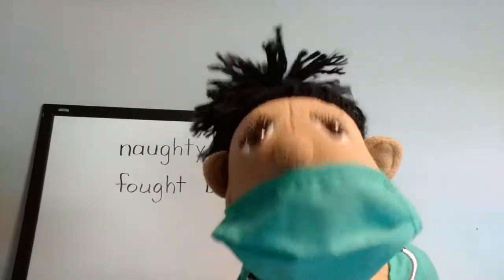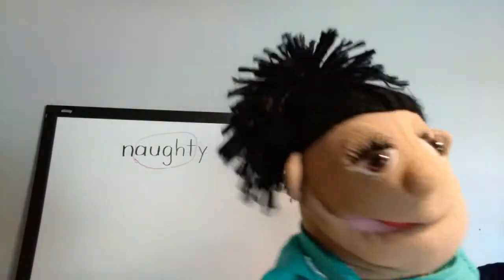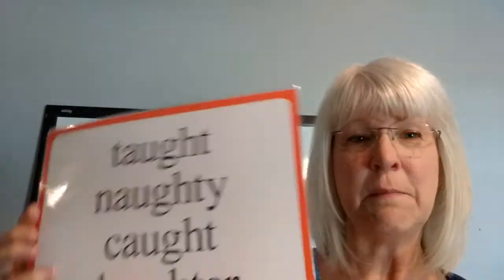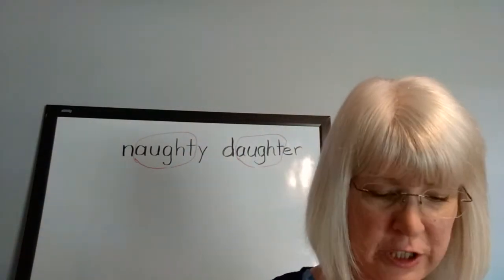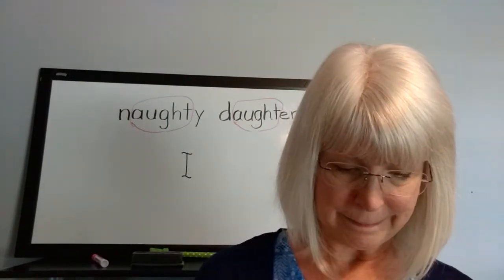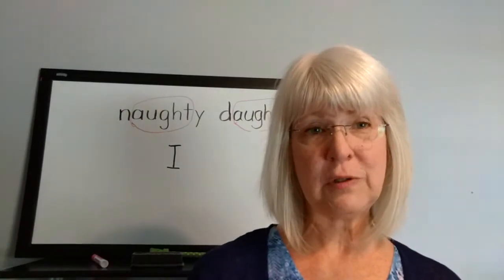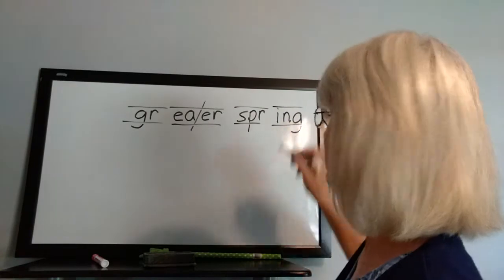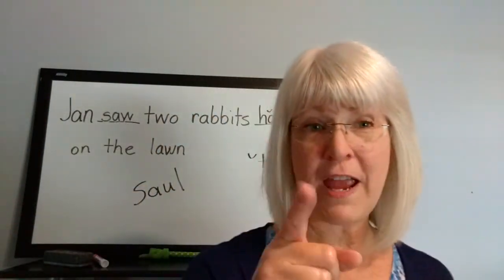Mrs. Frazier's Phonics Lesson 53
aught and ought sounds, types of punctuation at the end of sentences